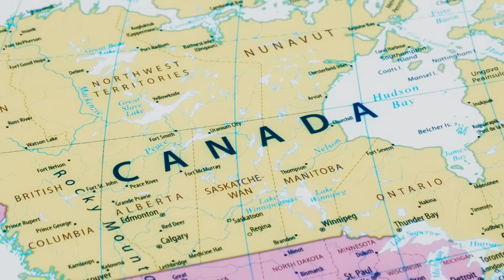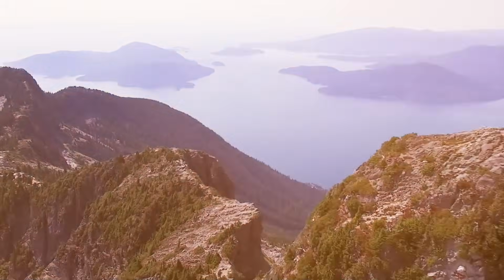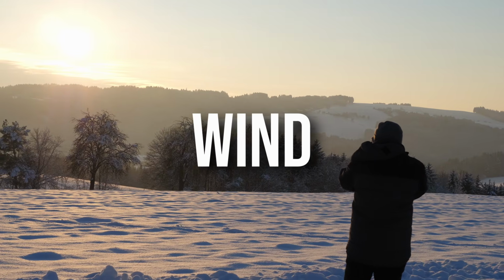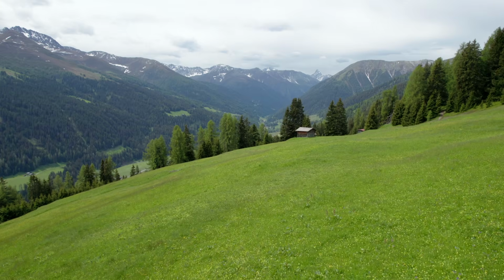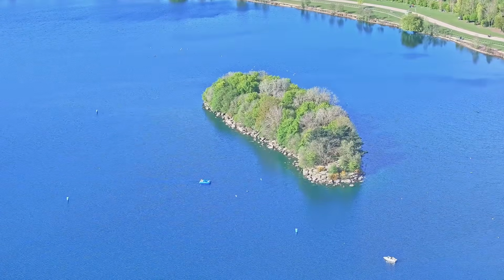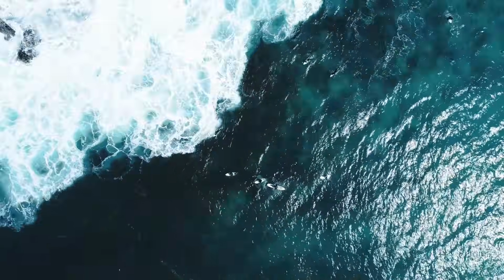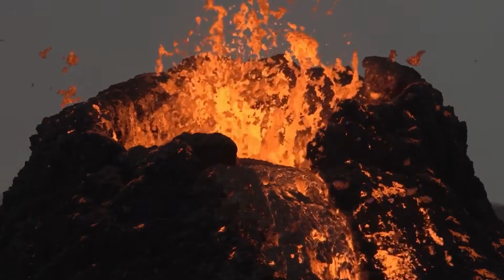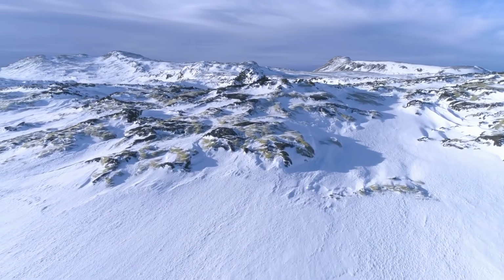13 Geography Facts So Crazy They'll Change How You See Canada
If you look at a map of Canada, you’re not seeing the truth. You’re seeing a landscape that hasn't finished being born. Most of this country is a terrain system so extreme, it doesn't even feel like Earth. From asteroid impacts hidden in plain sight to mountains of lava buried in the forest – today, we’re hunting the 13 facts that prove Canada is actually another planet. There’s a place in Canada that NASA uses to simulate Mars. We’ll get there. It’s the reason why this entire continent is literally hollowed out by water.
In today's video, we look at 13 Geography Facts So Crazy They'll Change How You See Canada… Keep watching to see